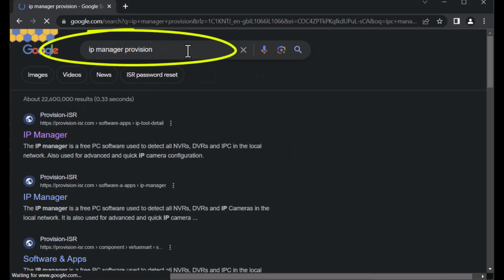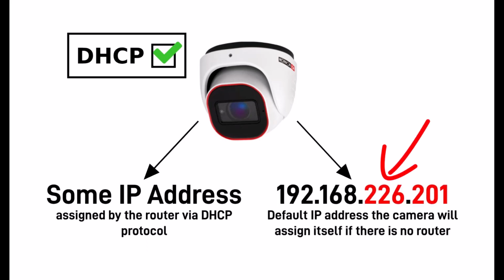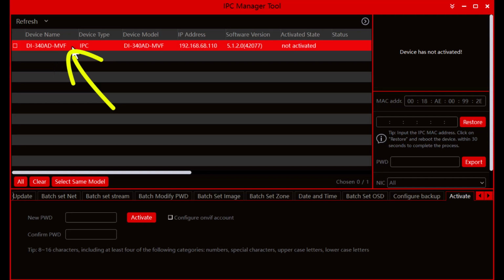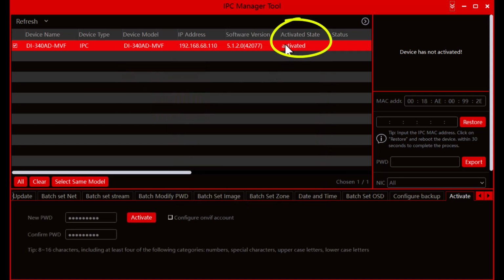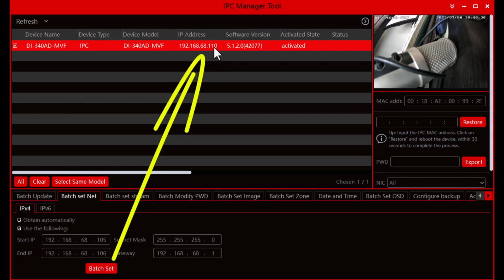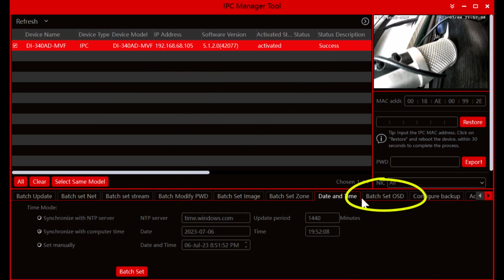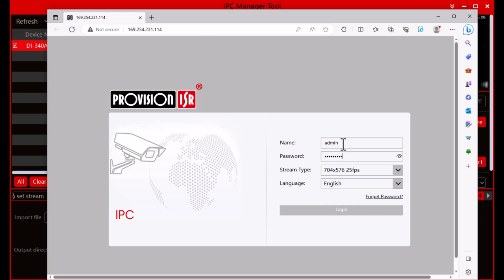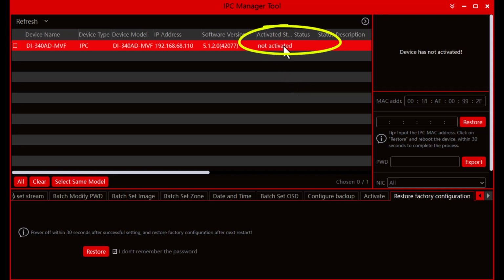IPC MAN 2023 ENGL